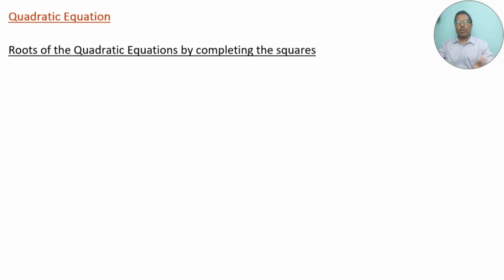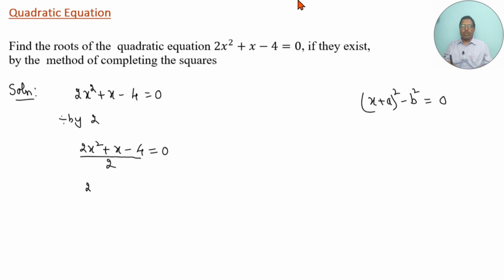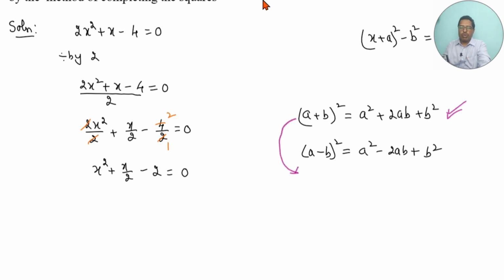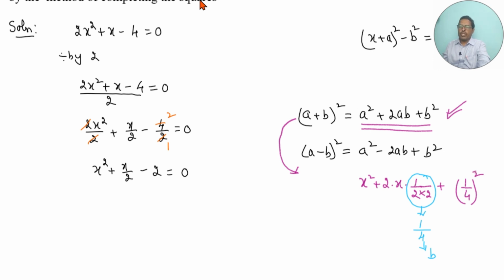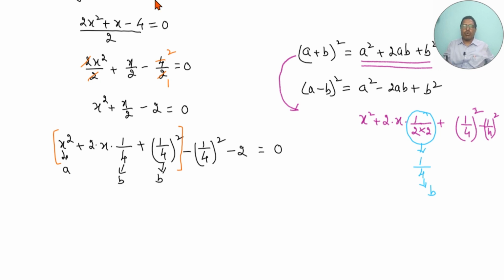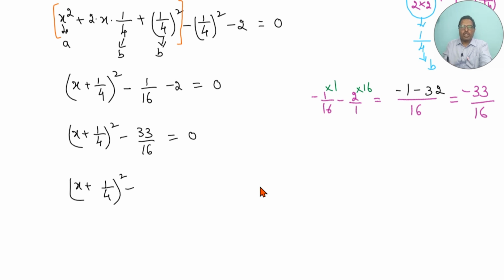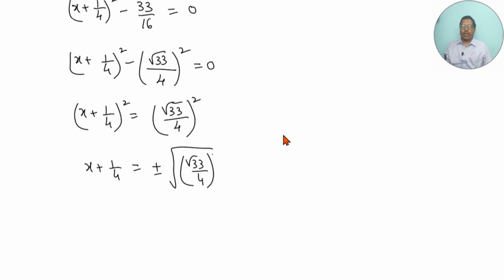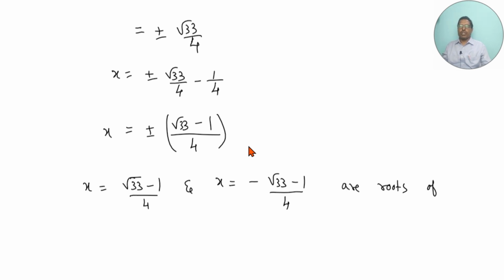Quadratic Equations - 10th Std Maths - Ex-4.3 - Q2